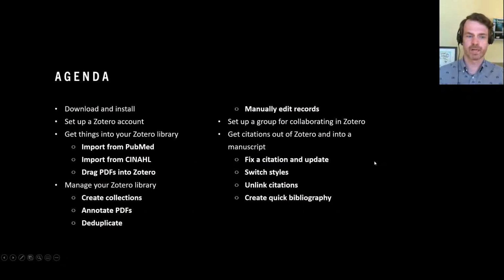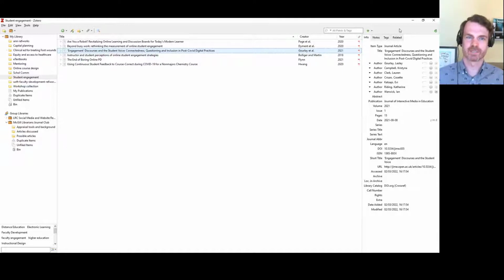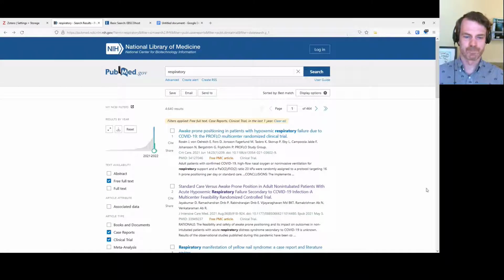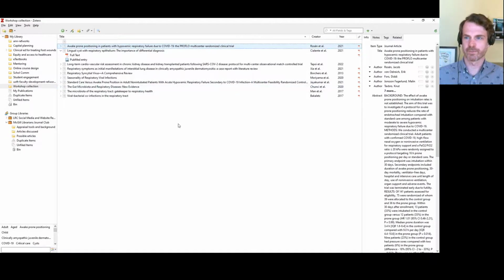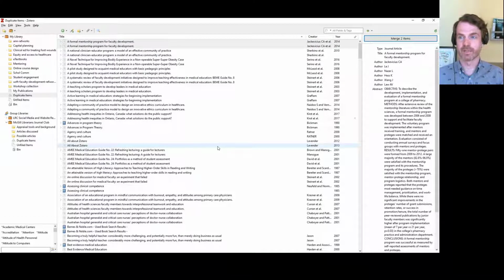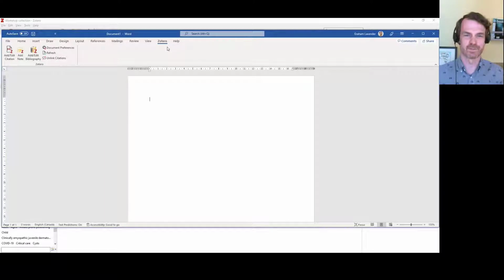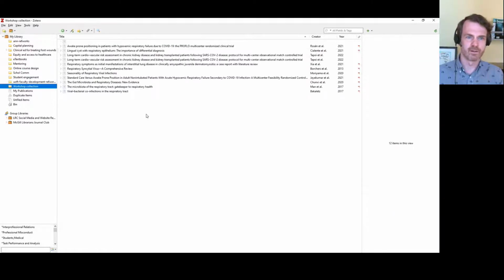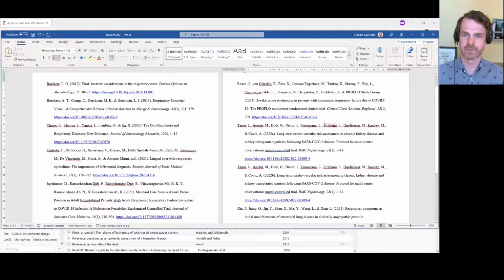Zotero Fundamentals - UHN Libraries Workshops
This introductory session will provide an overview of the Zotero citation management interface. The focus will be on showing you how to streamline the process of collecting, importing, exporting, and sharing your citations for papers and grants. The session is introductory and meant for those with little or no experience using Zotero.

00:00 Welcome
01:45 Agenda
03:13 Download and Install
04:54 Set up a Zotero account, info about the account, setting up syncing
09:47 Get things into your Zotero Library
10:00 Import from PubMed
17:42 Import from CINAHL
21:00 Drag PDFs into Zotero
23:05 Create collections - Manage your Zotero library
24:30 Add Tags - Manage your Zotero library
25:43 Annotate PDFs
27:01 Q&A How often does the import not correctly list the citations?
28:04 Q&A Can I choose a specific collection to import citations to?
29:00 Q&A Are the collections or folders smart? Can they be set up to pull items based on keywords, for instance?
29:55 Deduplicate - Manage your Zotero library
32:15 Manually edit records - Manage your Zotero library
33:54 Set up a group for collaborating in Zotero
37:50 Get citations out of Zotero and into a manuscript
42:46 Fix a citation and update
44:07 Switch styles
45:00 Unlink citations
46:36 Create a quick bibliography
48:00 Questions
48:10 Q&A Troubleshooting Word plug-in
49:57 Q&A Managing citations for websites, reports and other non-journal items
51:34 Q&A Compare Zotero and Mendeley
52:35 Q&A Best way to share sources with people not on Zotero
53:48 Q&A Are you able to automatically remove the doi links from the reference list
55:20 Q&A How does this work in the Office 365 "light" version of Word?
57:07 Thank you for watching!